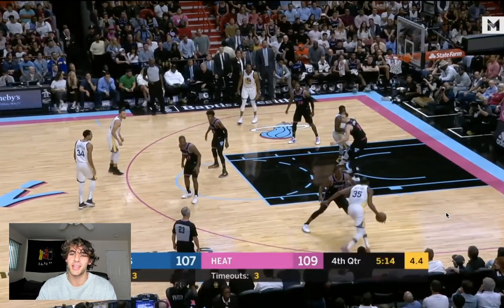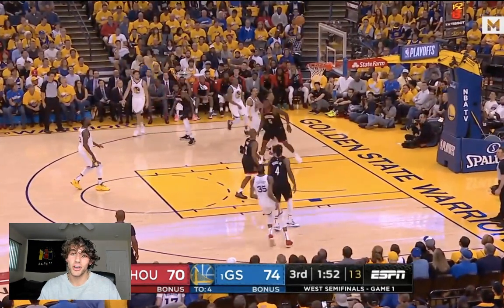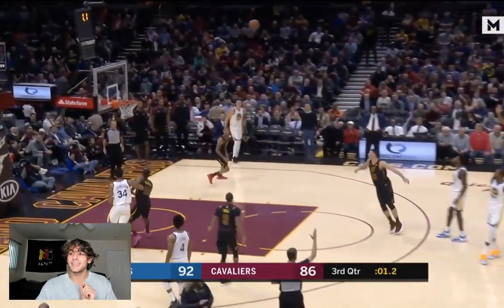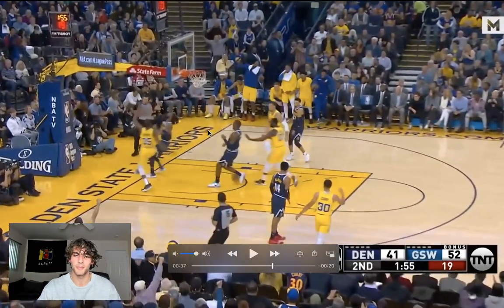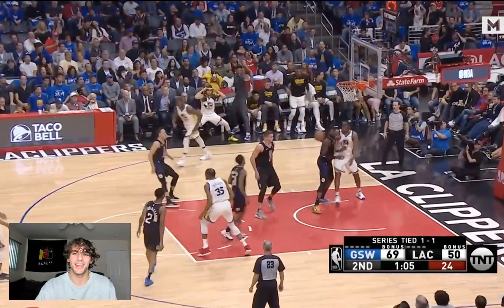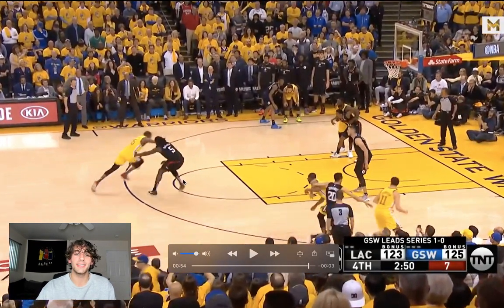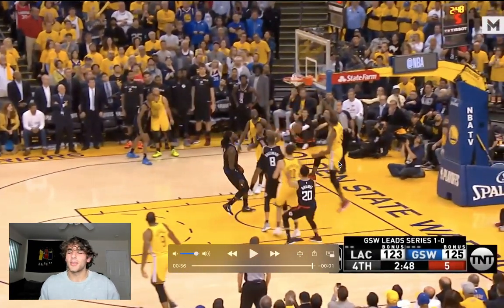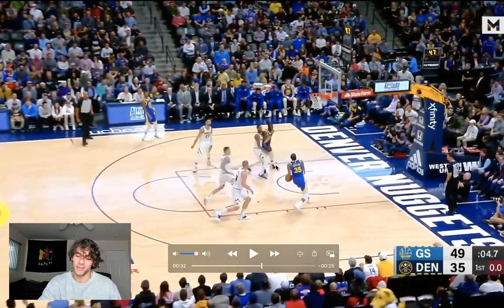KD Film Analysis! HOW does he make scoring look SO easy??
Kevin Durant is one of my favorite players to watch and how he makes scoring look so easy is so much fun to watch and break down. Let me know if you've seen this before or if I opened your eyes and you'll watch him differently now!